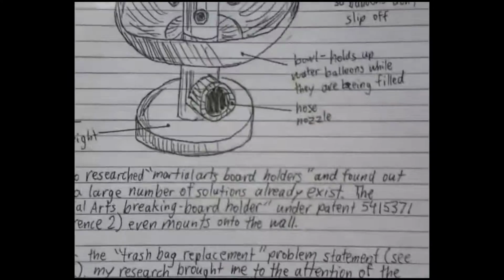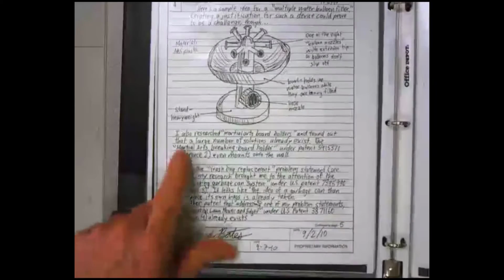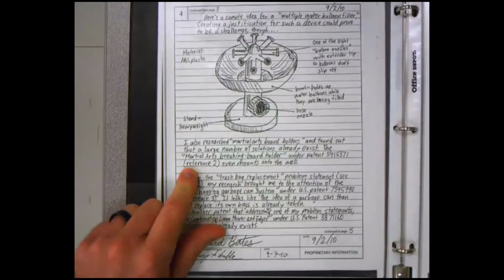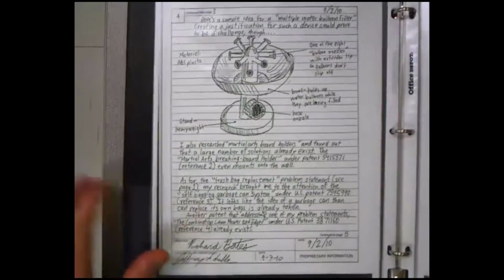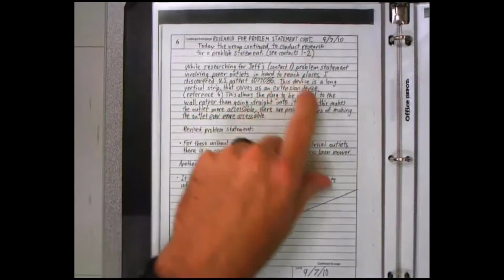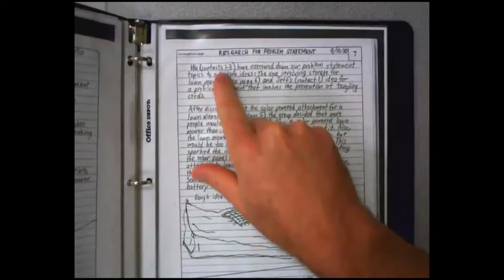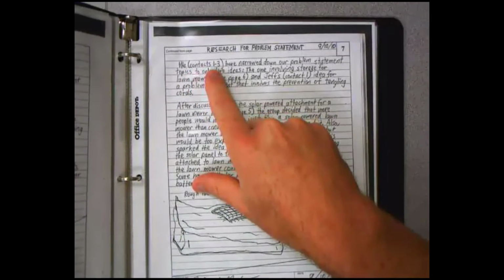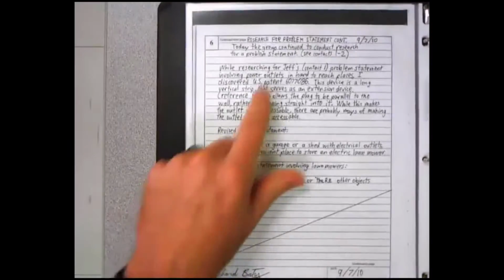Engineering Notebook Use for Honors EDD Students